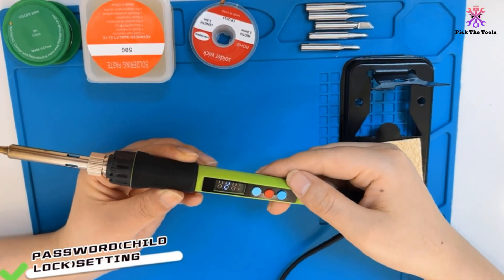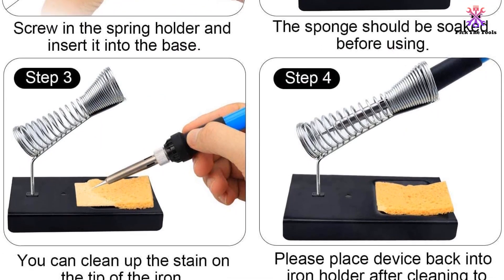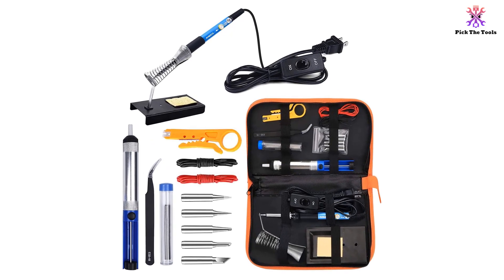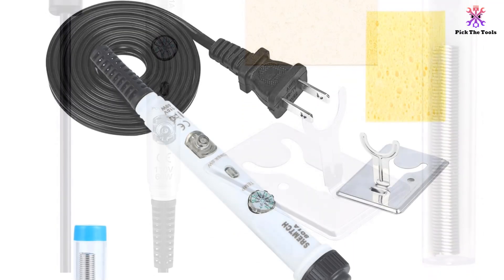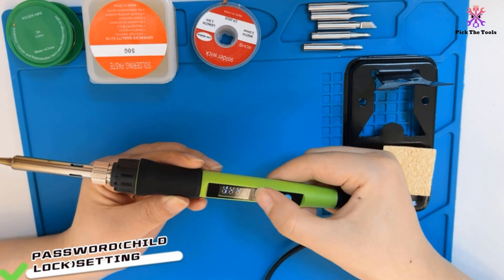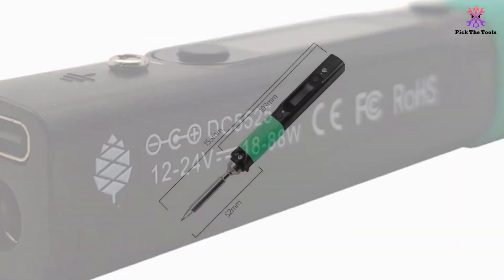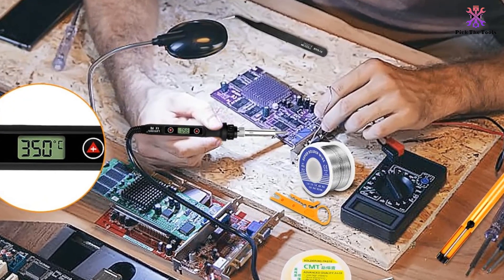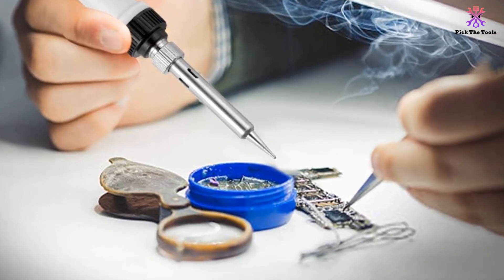🔹Best Soldering Irons of 2023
► Links to the Best Soldering Irons we listed in this video:

Check Price on aliexpress

🔹5. ANBES Soldering Iron Kit Electronics
[Link]

🔹4.SREMTCH 60W Soldering Gun
[Link]

🔹3. Q-MING Soldering Iron Kit
[Link]

🔹2.PINECIL Smart Mini Portable Soldering Iron
[Link]

🔹1.LJPXHHU Soldering Iron Kit
[Link]